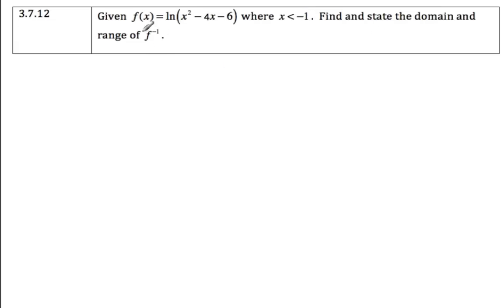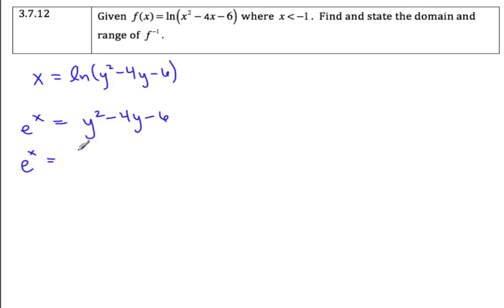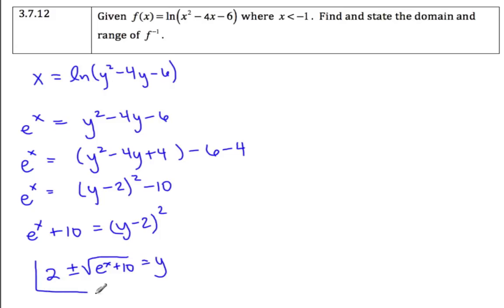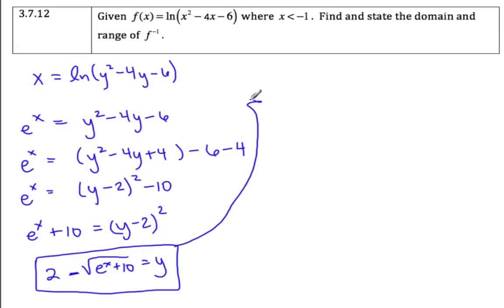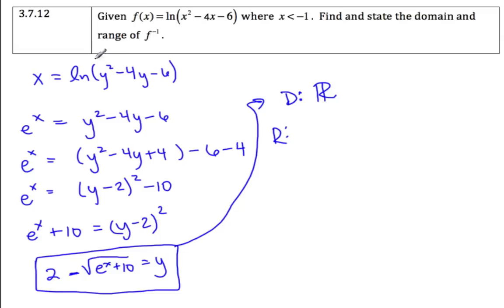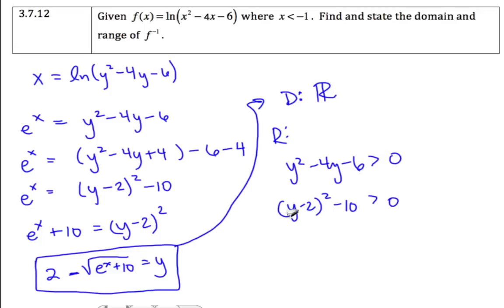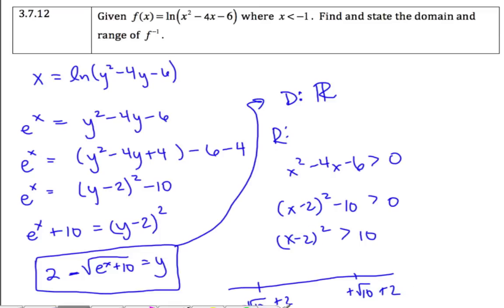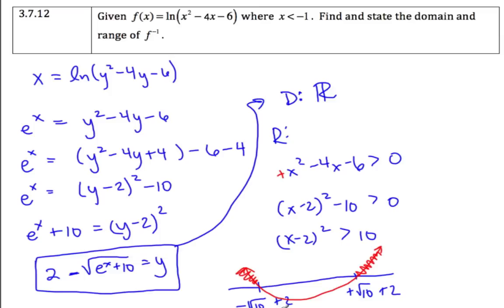3.7.12 - Composite and Inverse.mov